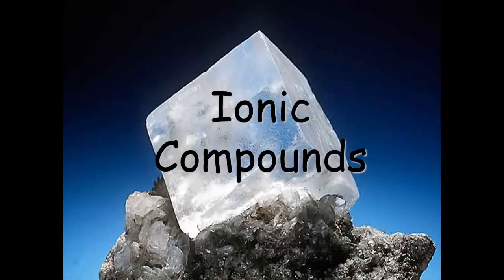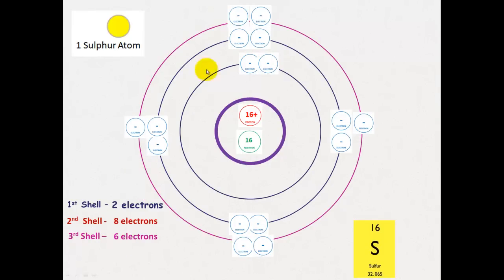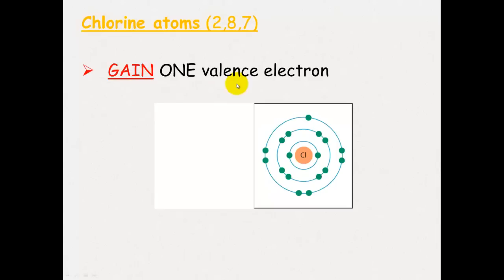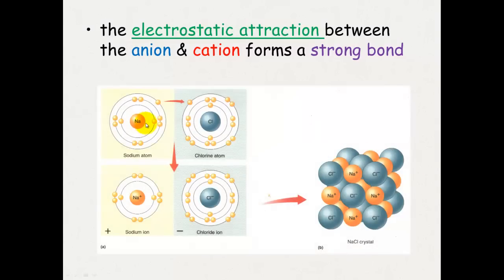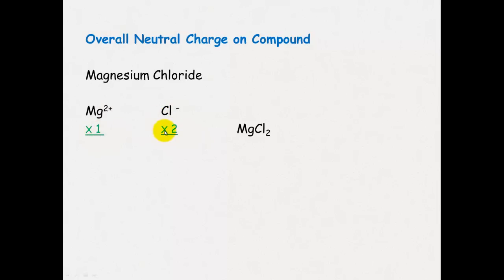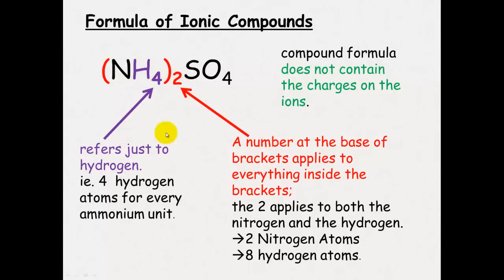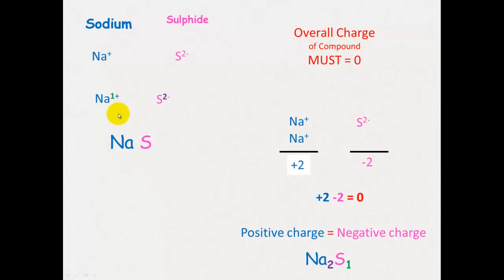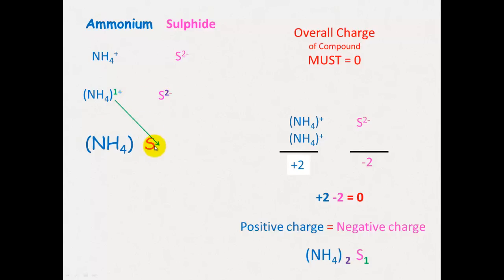Ionic Bonding: Formation of Ions & Ionic Formula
Ions are formed when atoms lose of gain electrons to have a full outer shell.  Metals lose electrons to form cations and non-metals gain electrons to form anions. Strong electrostatic attraction will then form and bond the ions into a crystal lattice structure.